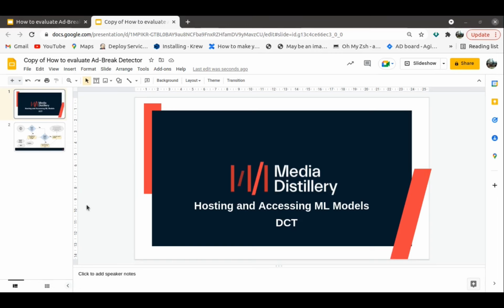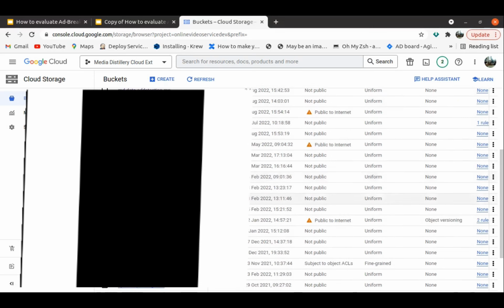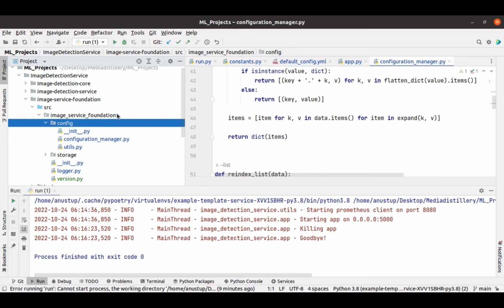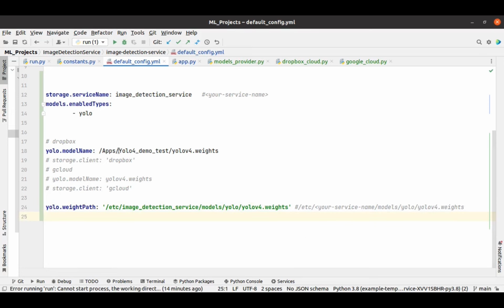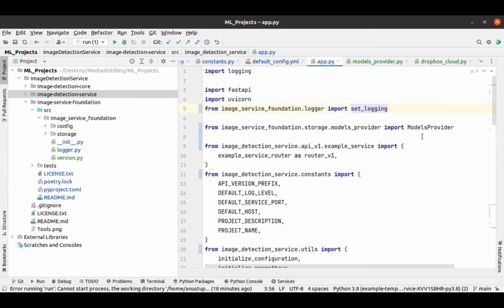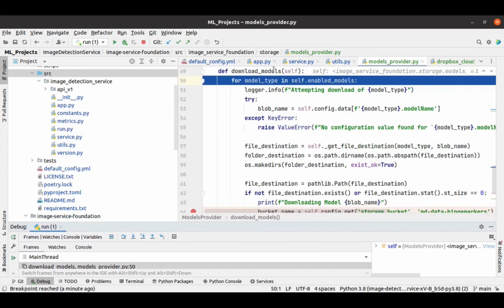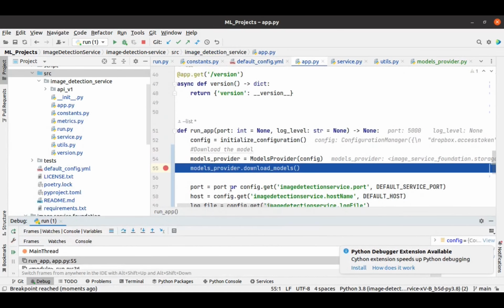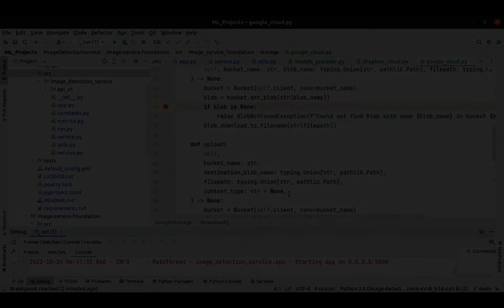6 How to store and access ML models on cloud. [GCP and Dropbox]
In this tutorial video one can learn about:
1. How to store ML models in cloud storage [GCP and Dropbox].
2. How to access ML models stored on cloud from your service